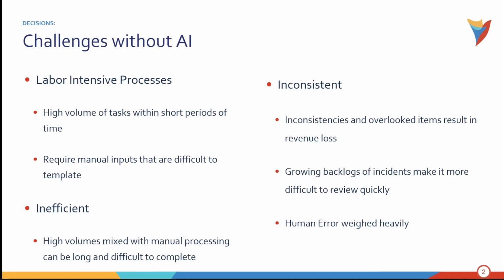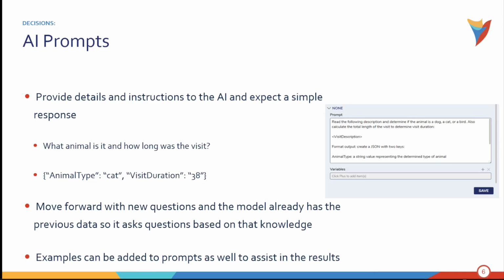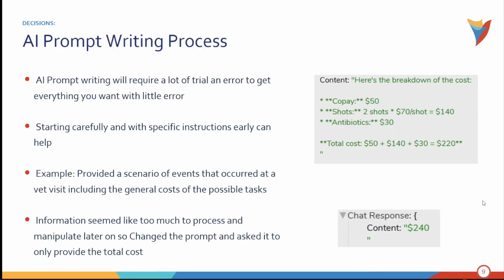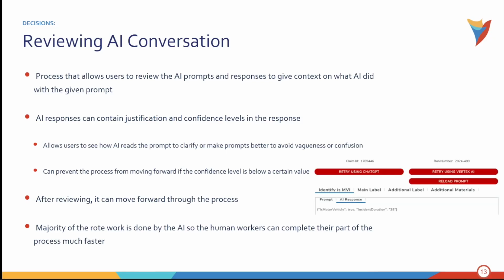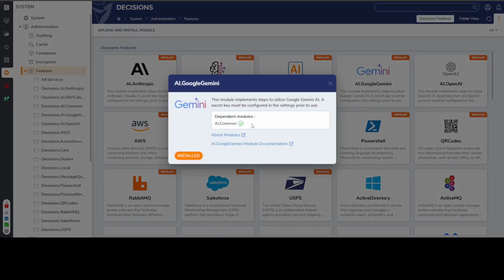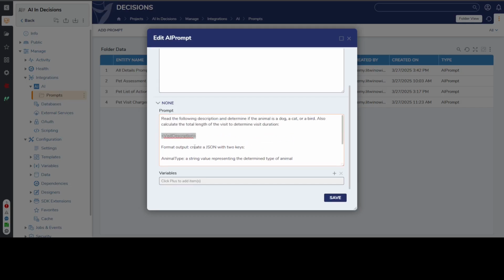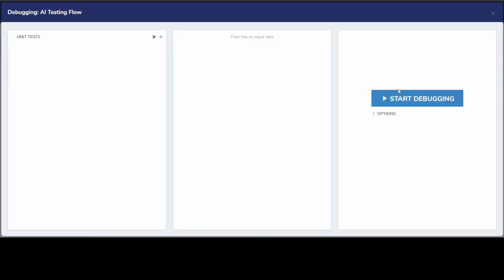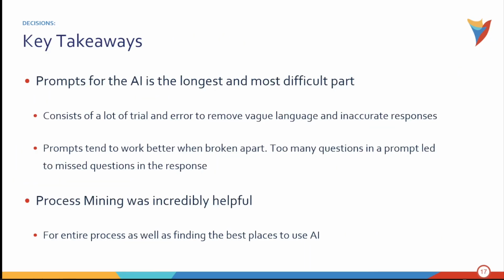AI in Decisions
In this video, we take a look at some of the ways that the AI Modules can be used in Decisions to connect with various AI models to achieve positive results. We look at useful tips and concepts that have been learned by others over their time utilizing AI in Decisions.
Timestamps:
0:00 - Introduction
0:39 - Challenges without using AI
1:54 - Prepare a Plan
2:38 - Plan your Use Case
3:21 - AI Prompt Management
4:50 - AI Prompts
7:58 - Grouping AI Prompt Questions
10:26 - AI Prompt Writing Process
14:04 - AI Review Process
16:40 - Creating a Success Dashboard
18:10 - Demonstrating AI Modules and Flows
31:41 - Process Mining
34:27 - Key Takeaways